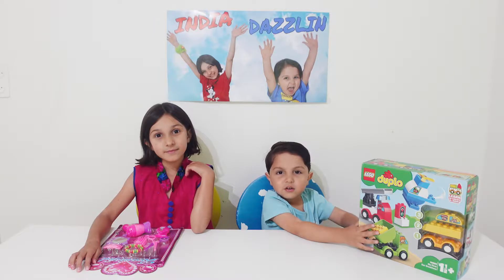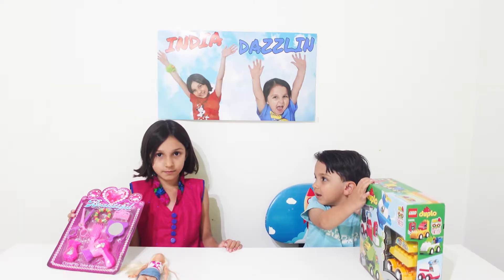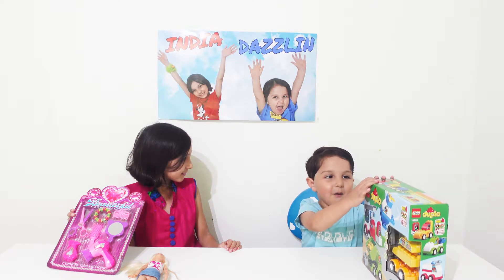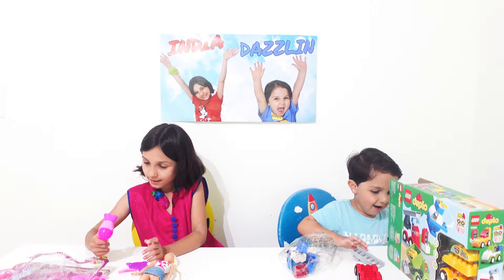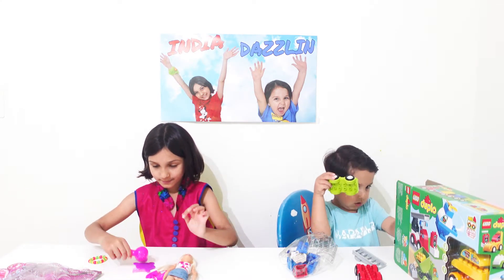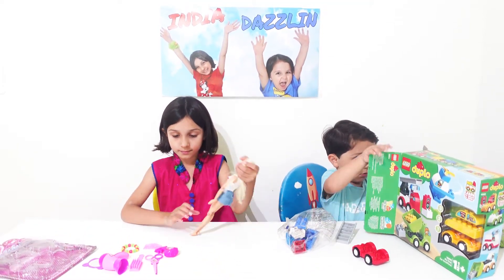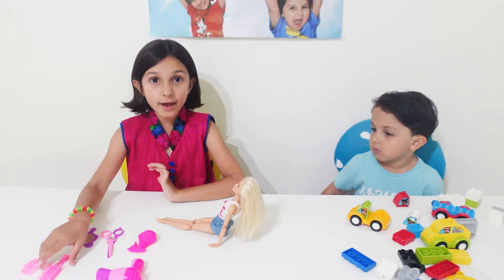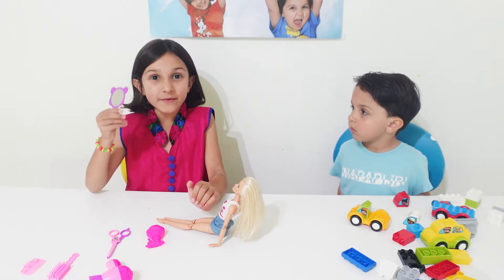LEGO Toys ! Fire Truck, Helicopter and more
In this video India and Dazzlin are opening new toys ! Lego & Barbie Ornaments ! Enjoy

Give Me a Smile - Upbeat Fun Ukulele Background Music (by Oleg Mazur)
Give Me a Smile · Oleg Mazur · Oleg Mazur